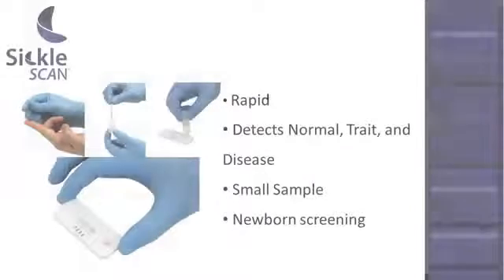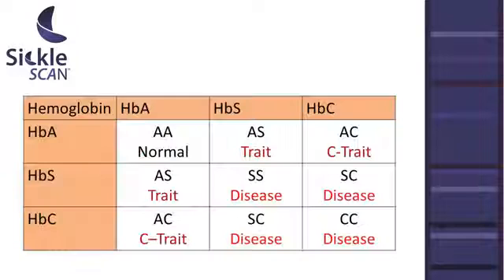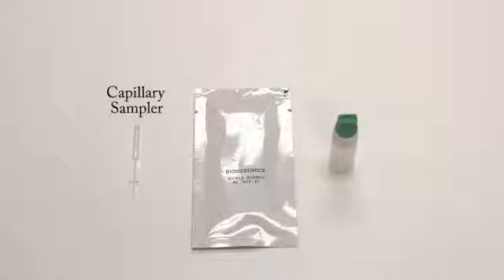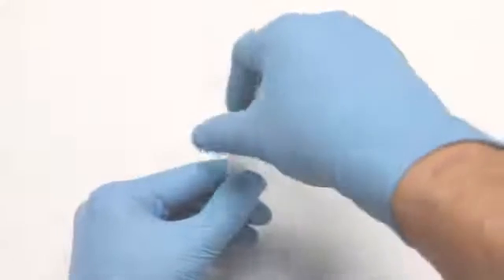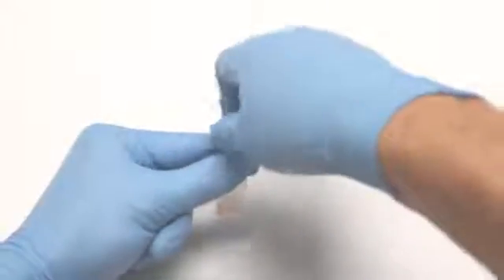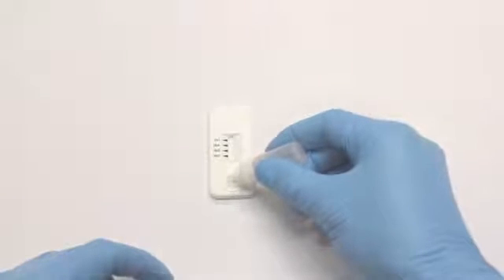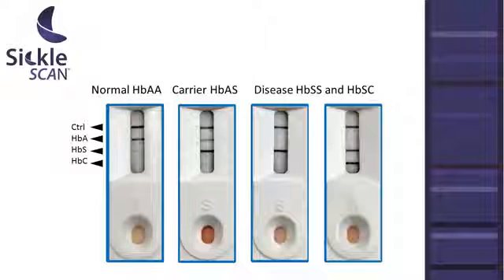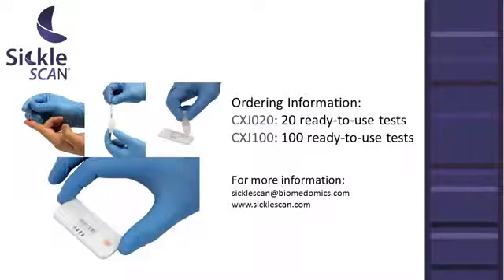Sickle SCAN - Sickle Cell Test Kit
Sickle Scan is a rapid test device for sickle cell which gives results in a short period, within 5 minutes, according to health experts. Sickle scan is qualitative test for rapid diagnosis of sickle cell disorders of hemoglobin's A, S, and C using finger stick, heel-stick or venipucture whole blood samples.

Medilab (U) Ltd
St. John Ambulance House
Plot 29 Buganda Road, Kampala - Uganda